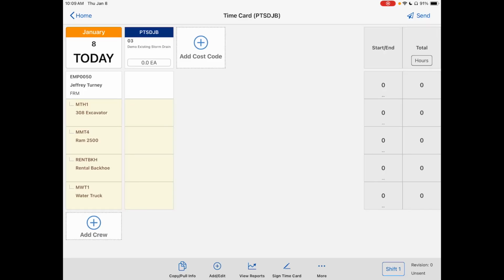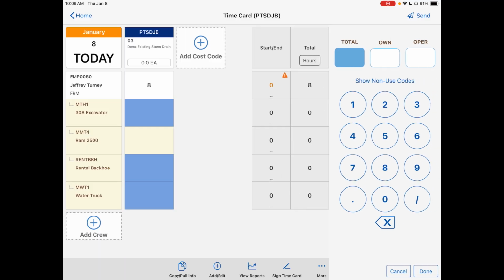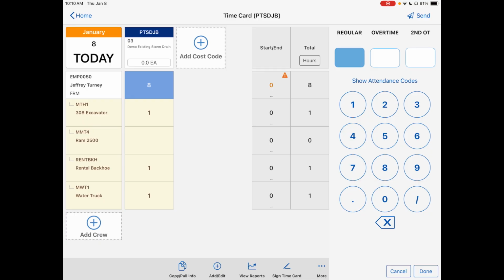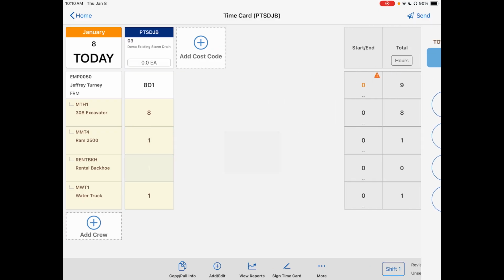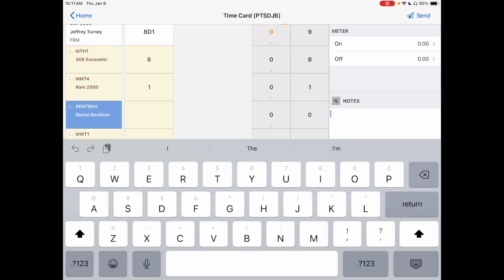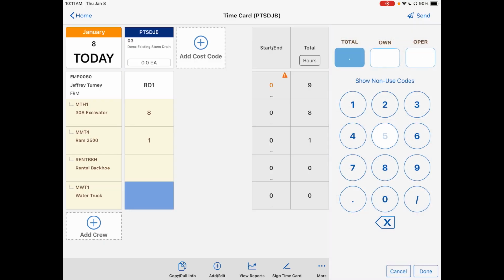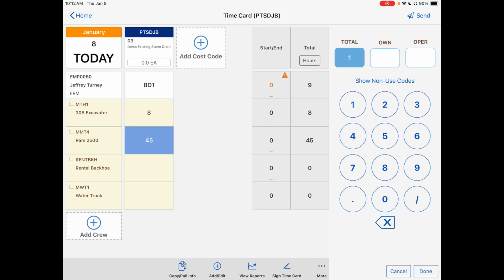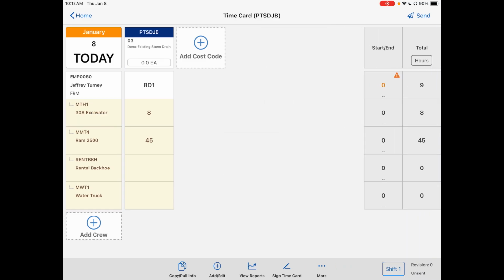James A Rogers Equipment Hours Tutorial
This video walks our supers and foremen through on how to record their equipment hours within HCSS.